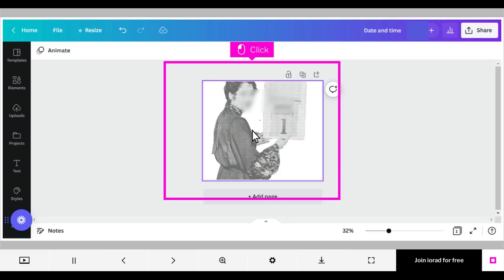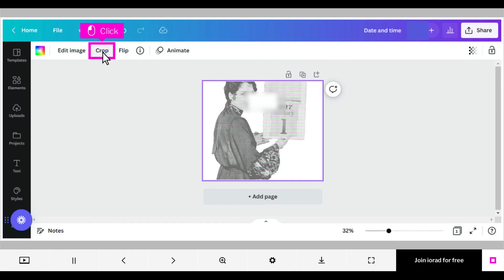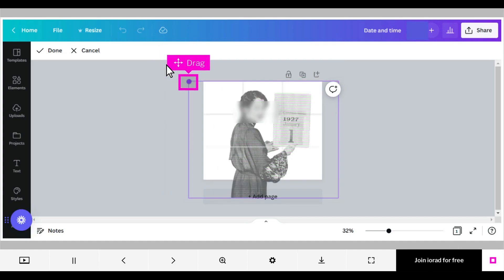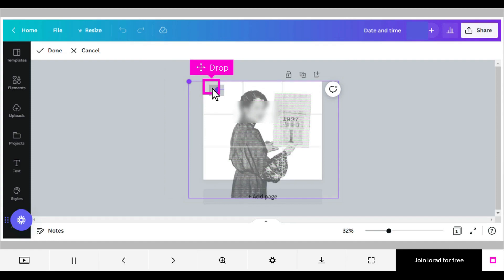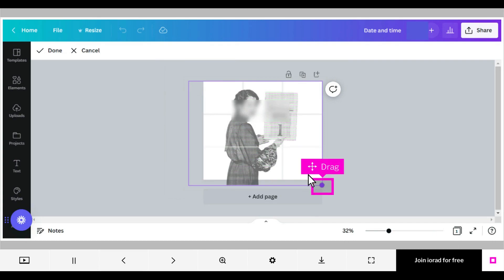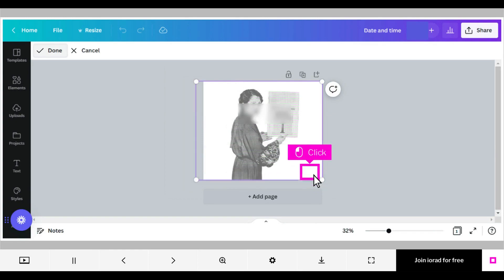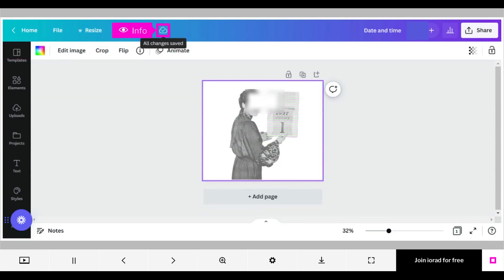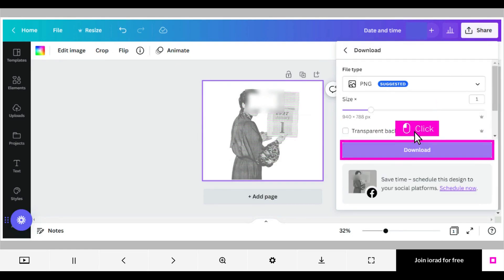Canva How to fix images that are cut after downloading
If the background images in your Canva design get cut off after downloading, here’s what you can do to fix it.